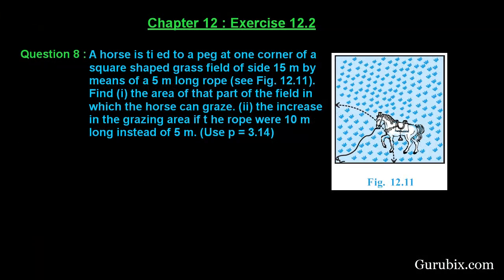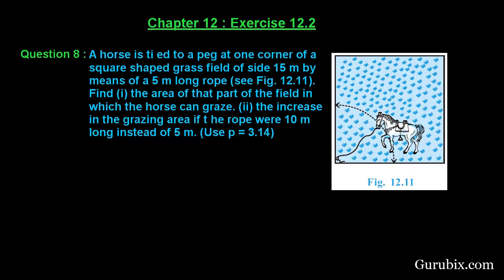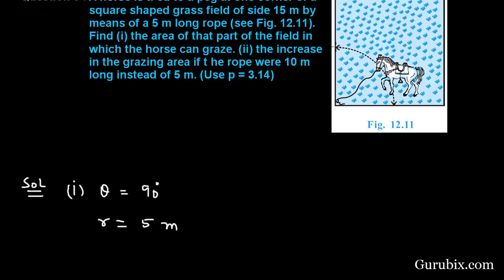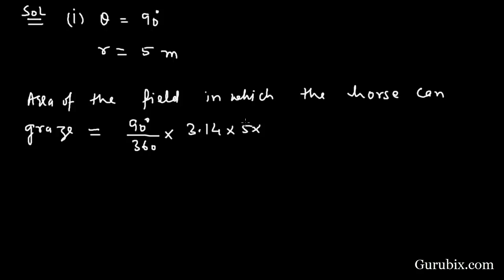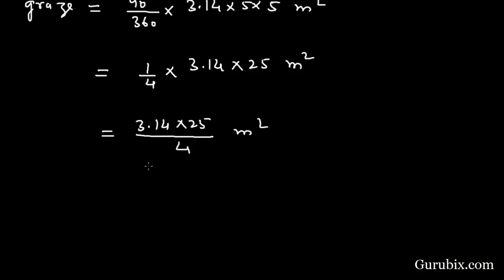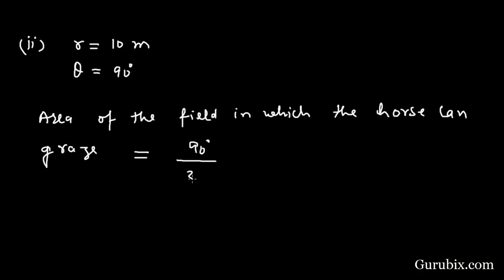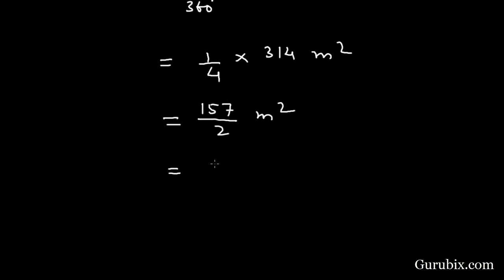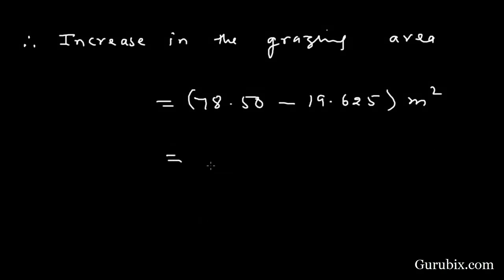Ex 12.2 : Q.8 : A horse is tied to a peg at one corner... Ch 12 | Math for Class X CBSE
In this video, we have solved the question  "A horse is tied to a peg at one corner of a square shaped grass field of side 15 m by means of a 5 m long rope (see Fig. 12.11). Find (i) the area of that part of the field in which the horse can graze. (ii) the increase in the grazing area if t he rope were 10 m long instead of 5 m. (Use p = 3.14)."